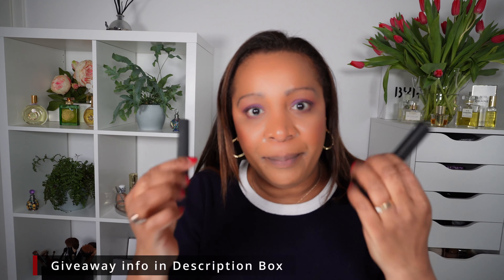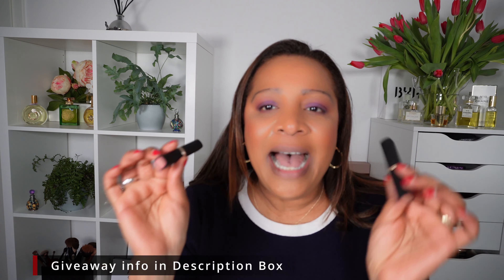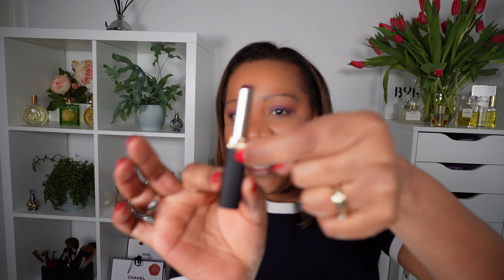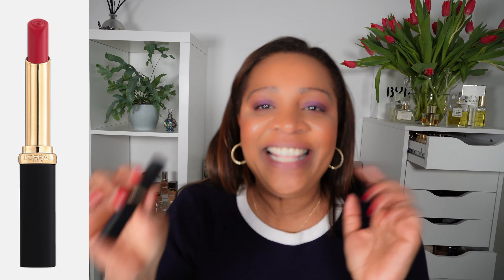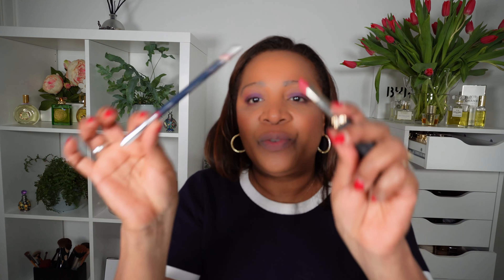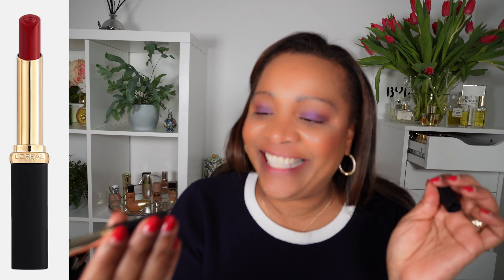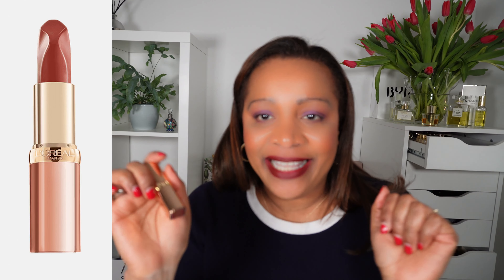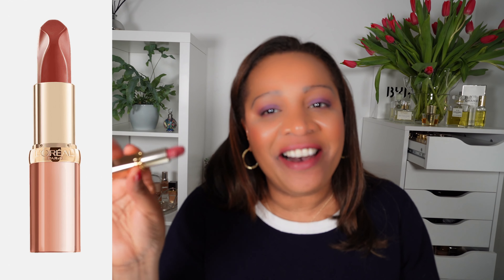DRUGSTORE GEMS: L'Oreal Color Riche Intense Volume Matte & Les Nus Nude Lipsticks/ Lip Swatches🌷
Today, I will review the L'Oreal Color Riche Intense Volume Matte lipsticks with live color swatches on the lips.  I will also look at the Color Riche Les Nus line.  Drugstore Gems and more!  Please see time stamps for individual colors.

🟩PRODUCTS MENTIONED:
L'Oreal Color Riche Intense Volume Matte Lipstick

🟩TIME STAMPS:
00:00 Introduction & Giveaway New Byredo Flora Kalahari Palette
03:00 L'Oreal Color Riche Intense Volume Matte Lipstick - 602 Le Nude Admiral
03:37 L'Oreal Color Riche Intense Volume Matte Lipstick - 640 Le Nude Independent
04:09 L'Oreal Color Riche Intense Volume Matte Lipstick - 188 Le Rose Activist
05:01 L'Oreal Color Riche Intense Volume Matte Lipstick - 346 Le Rouge Determination
05:27 L'Oreal Color Riche Intense Volume Matte Lipstick - 336 Le Rouge Avant-Garde
05:45 L'Oreal Color Riche Intense Volume Matte Lipstick - 480 Le Plum Dominant
07:14 L'Oreal Color Riche Les Nus 179 Decadent

BYREDO Flora Kalahari Eyeshadow Palette 18 Colours
Byredo Tulipmania rinse-free hand wash

✅Bonus - share at least one of my videos on Social Media and tag at least two friends!

I will announce the winner on my YouTube channel and Instagram on April 3rd, 2022 .

Please do not leave any eMail addresses or links in the comment section.

⭐SKIN TYPE ⭐
☆Mature - 50+
☆Combination/Oily  (oily in t-zone)
☆Prone to Hyper-pigmentation

Charlotte Tilbury Flawless Skin foundation – 9 Cool
BlackUp Paris Full Coverage cream foundation – HC05  Warm Sand
Esté Lauder Double Wear – 5W1 Bronze (winter) 5W1.5  (summer)
Fenty Hydrating Long Wear foundation – 345
Clinique Even Better Clinical Serum Foundation - WN 100- Deep Honey
Chanel N°1 Foundation - BD91
MUFE - 3Y52 (Y445)

WendyWise Beauty
WendyWise
Foundation WoC
MakeUp for Women over 50
Make Up for Women over 40